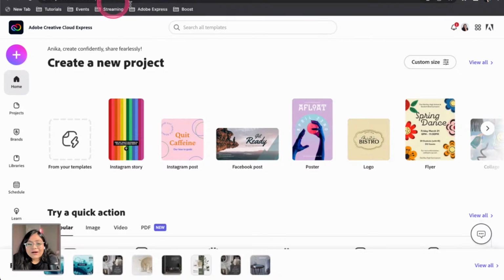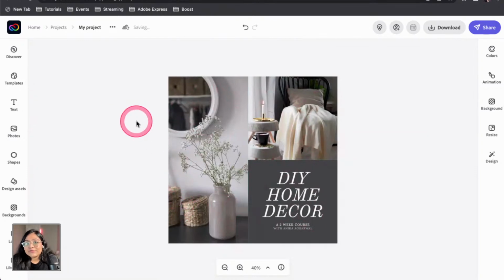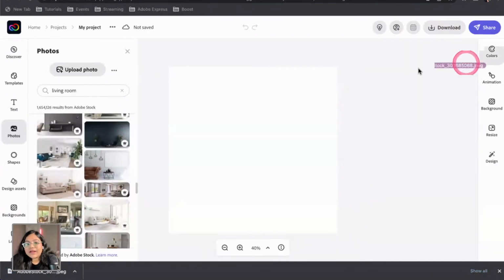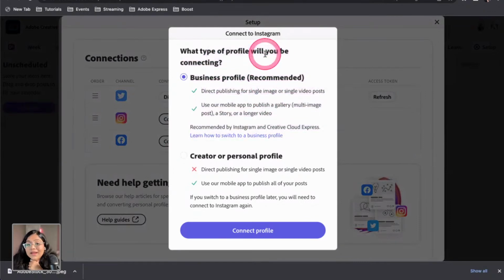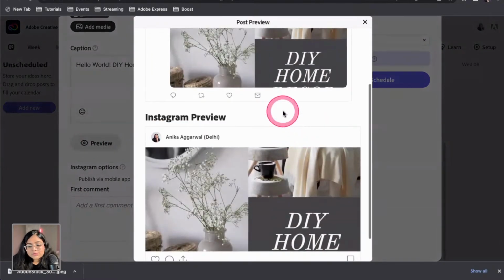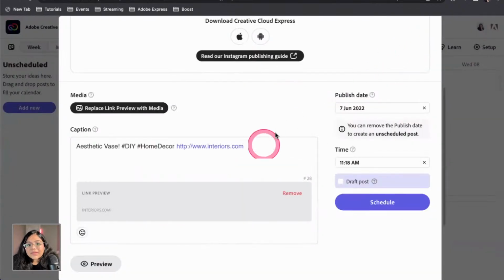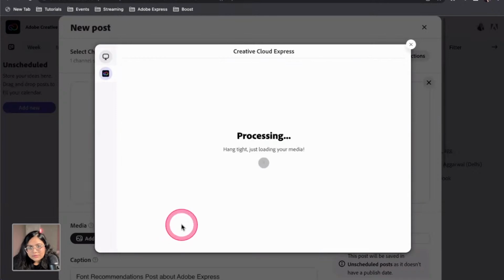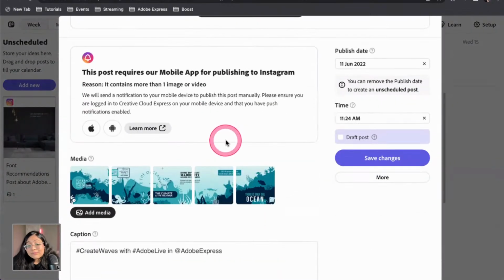How to Schedule and Automate your Social Media Posts | Adobe Express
Learn how to promote your brand on social media and schedule content like a pro using the new Content Scheduler in Adobe Express. Design alongside Anika as she creates simple and intuitive brand assets for your niche and shows you how to quickly schedule them for Instagram.

00:00 Start
3:10 Browsing templates in Adobe Express
4:20 Editing text on a template
5:40 Browsing Adobe Stock for images
10:30 How to schedule posts through Adobe Express
19:46 Can you post to multiple client calendars?